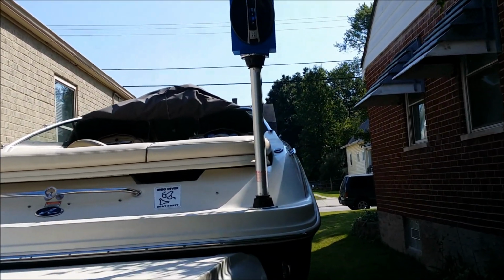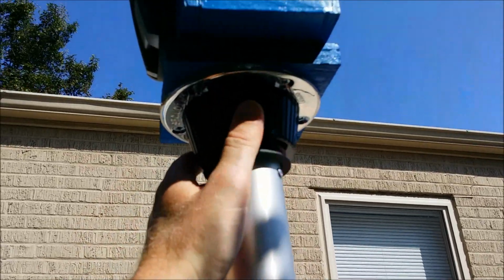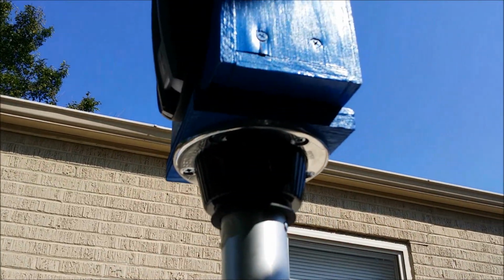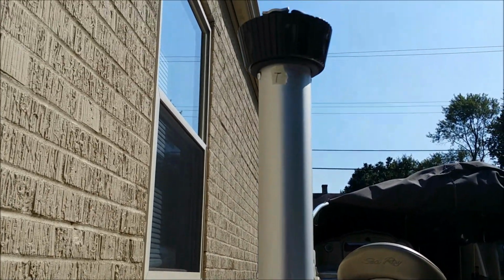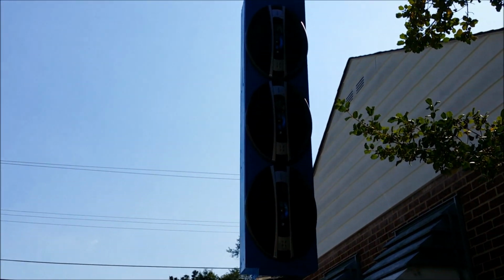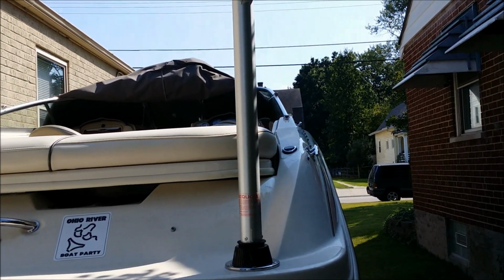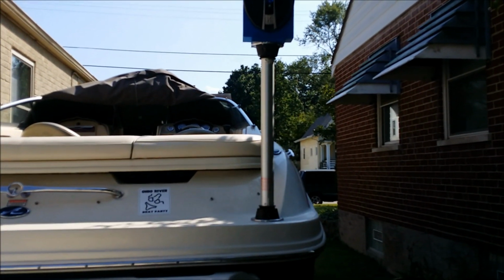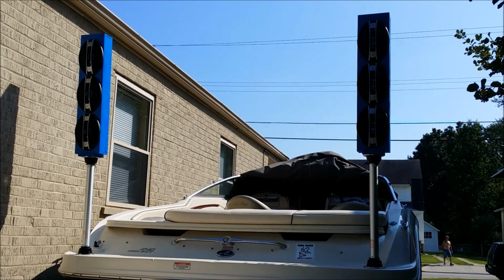DIY Boat Transom Speaker Mounts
This is the Sequoia Table leg made by ITC in Michigan.  Locking bases on both ends with 5" mounting plates.  Aluminum 22" poles.  2004 Sea Ray 240 Select.  The speaker boxes are homemade.